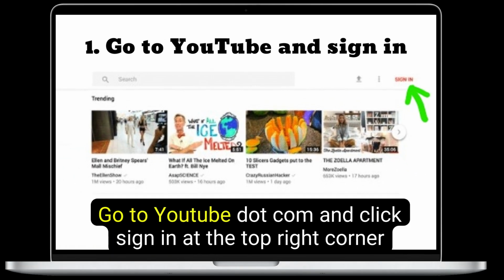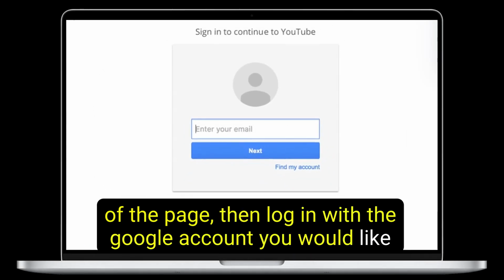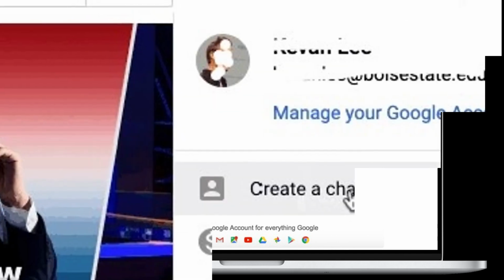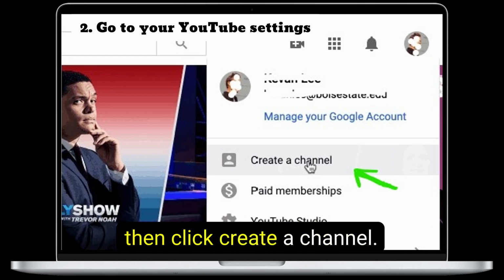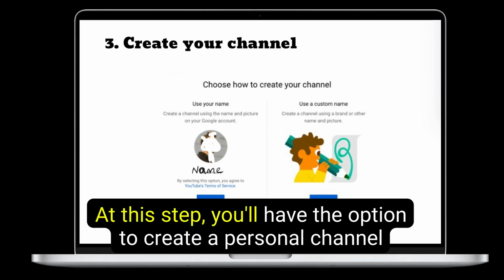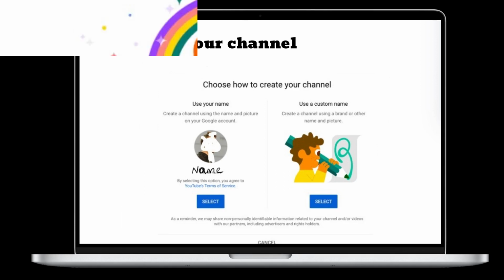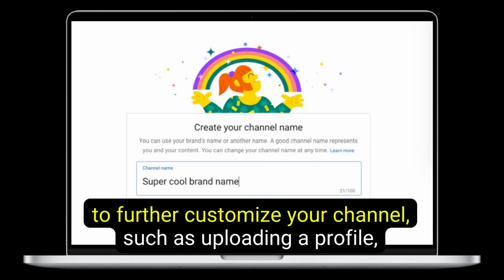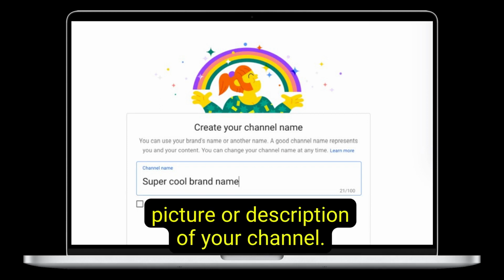How To Create YouTube Channel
Learn HOW TO CREATE YOUTUBE CHANNEL with your PC or android phone in this short step-by-step tutorial video.

Let me know if you have any questions or input in the comments.